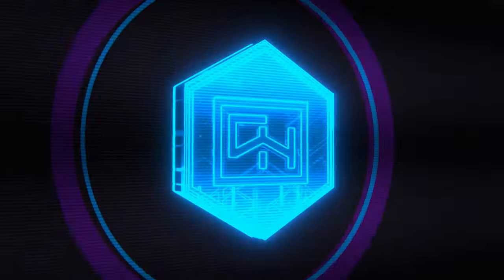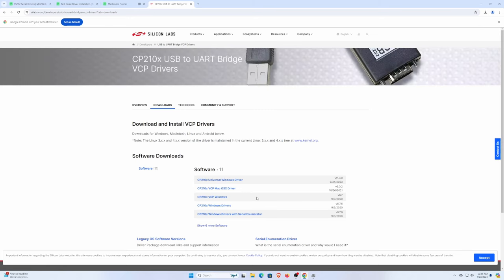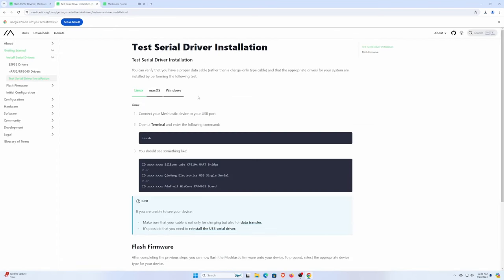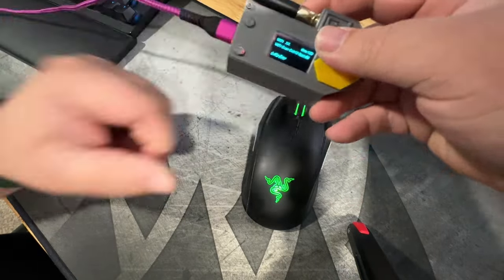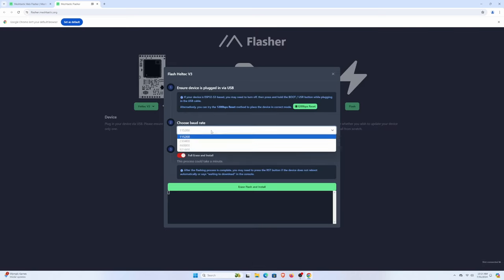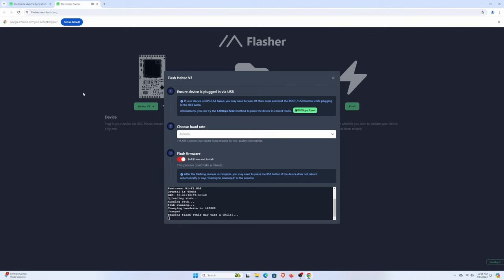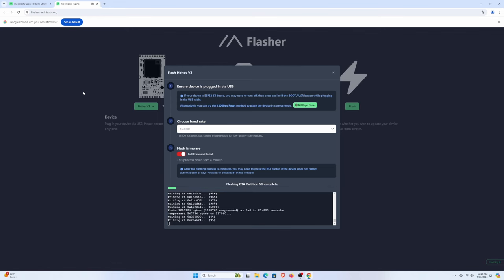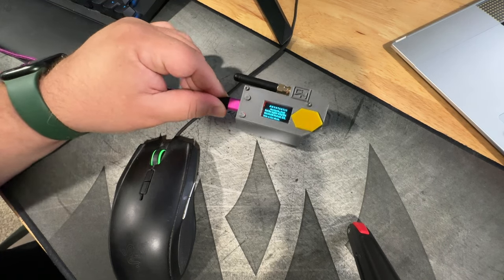Darknet-NG 13 Use Windows 11 to flash Meshtastic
Hello Agents!

Here is the Next video on The Darknet-NG 13 badge for DEFCON 32.

Assuming you are using the Heltec WiFi LoRa 32(V3) US915 MHz

Using Windows 11,
You will first need to install the serial Drivers

To use the Web Flasher,
First Plug in your device,
Visit flasher.meshtastic.org (requires Chrome or Edge browser)
On screen for the Heltec V3 from the device list,
Then Pick the Newest Firrmware (At time of recording it is V2.4.0* Alpha",
Change the baud rate to 460800,
and from the drop down select, "Wipe and reinstall device"

Then click connect,
You may have to select the device you want flashed from a pop up menu, then click connect,
Then click "CP2102 USB to UART Bridge Controller (COM3) - Paired".
Wait 2 minutes, and you should be good to go!

If you would like to donate please use this link To Donate to OSSEM HOLON A 501(c)(3) nonprofit